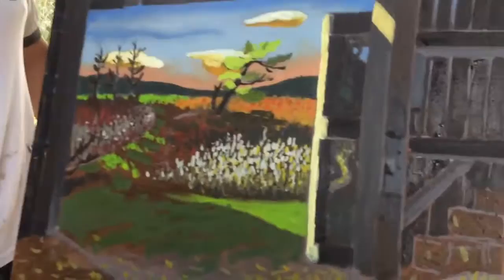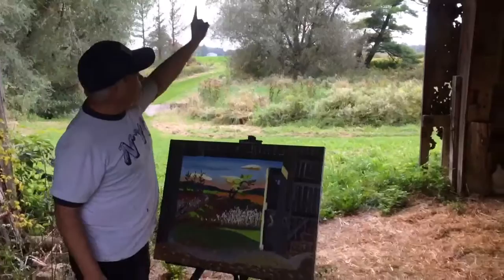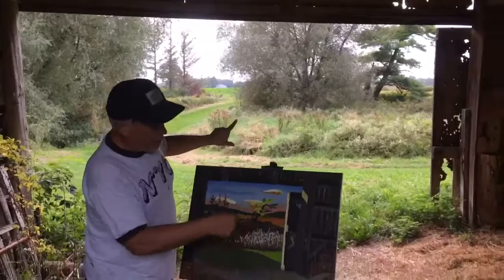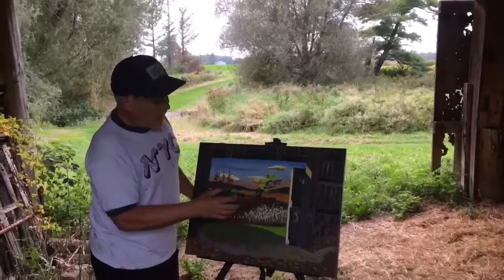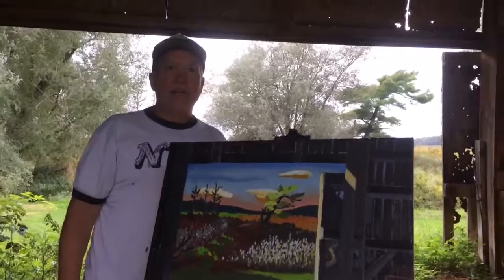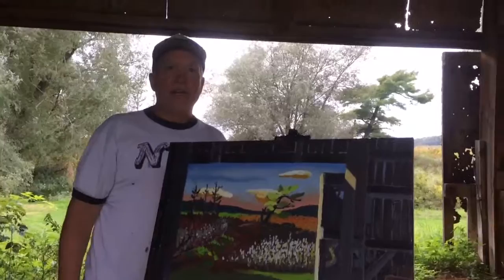Artist John Coburn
Oil Painting Tip Building a composition look for contrast & shadows when designing your layout , Ancaster Ontario